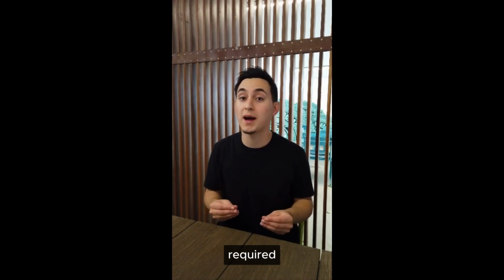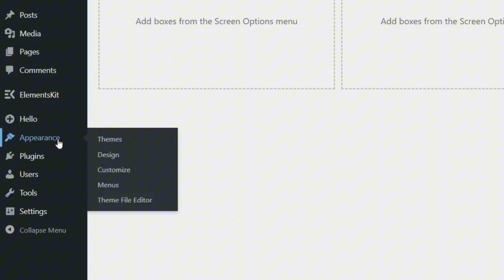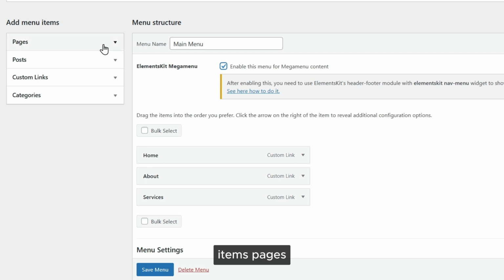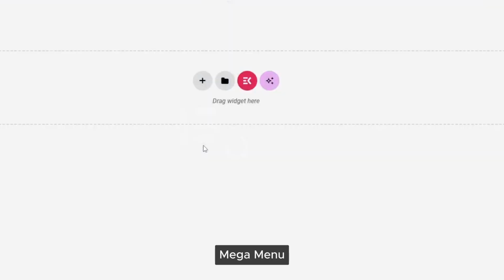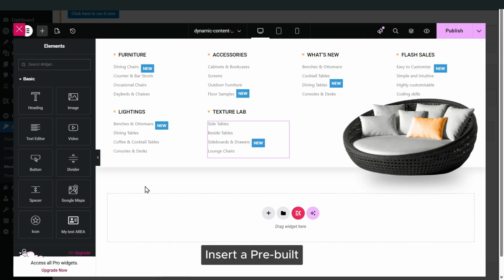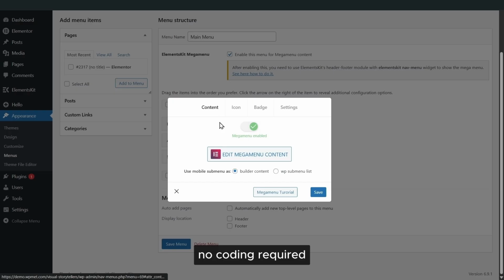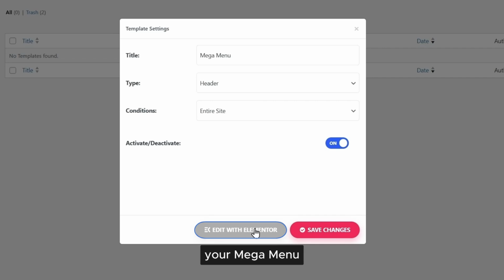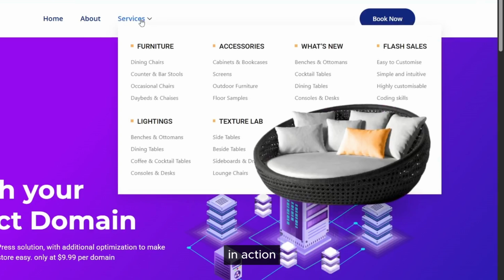How to Make a Mega Menu in WordPress Using Elementor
Want to create a professional mega menu in WordPress without writing a single line of code?
In this step-by-step tutorial, you'll learn how to build a fully customizable mega menu using Elementor and ElementsKit.

Mega menus help improve site navigation, user experience, and overall design, especially for websites with lots of pages or categories.

In this video, you'll learn how to:

• Create a new WordPress menu
• Enable the ElementsKit Mega Menu module
• Design the mega menu using Elementor
• Add icons, images, badges, and widgets
• Customize menu width and position
• Add the mega menu to your site header

Everything is drag-and-drop, making it perfect for beginners and advanced WordPress users alike.

ElementsKit is an all-in-one Elementor addon with 90+ widgets, header/footer builder, mega menu, advanced navigation, and more — helping you build powerful WordPress websites faster.

If you found this tutorial helpful:

💬 Comment if you want a tutorial on mobile mega menu styling